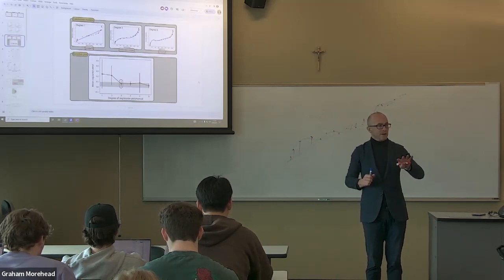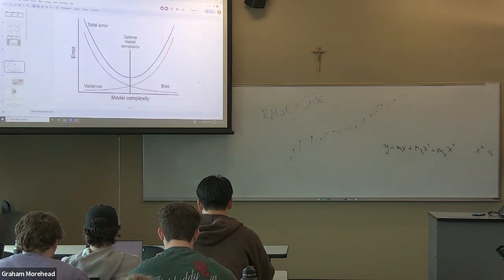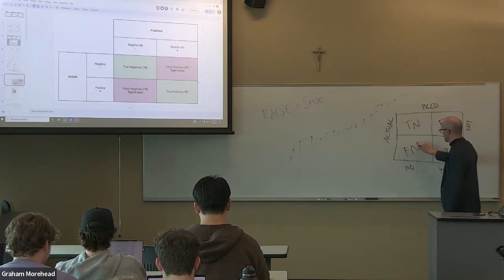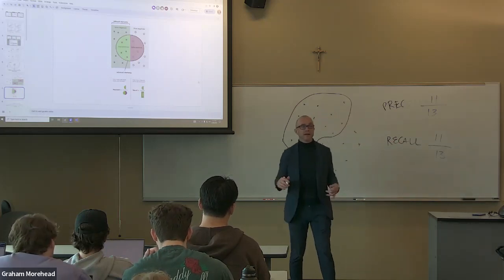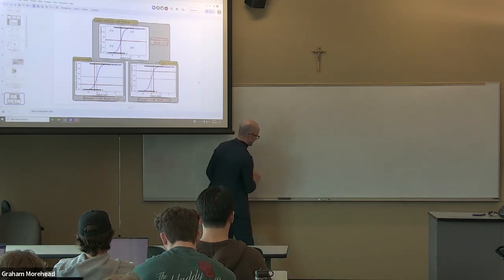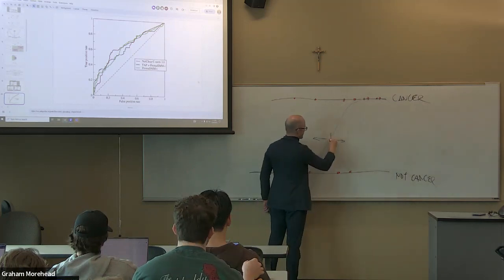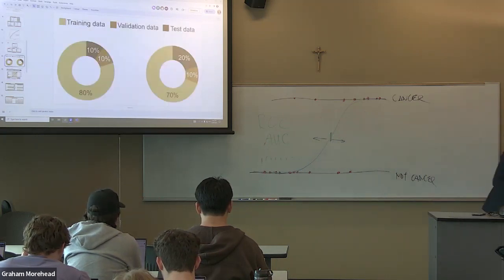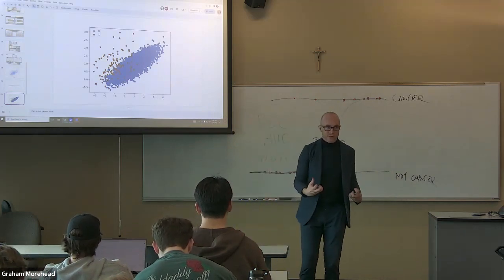CPSC 222 Lecture 10 3-28-23